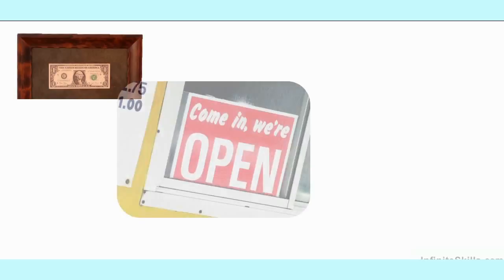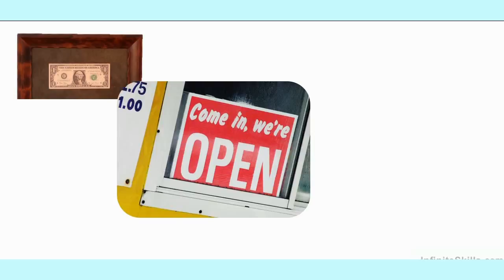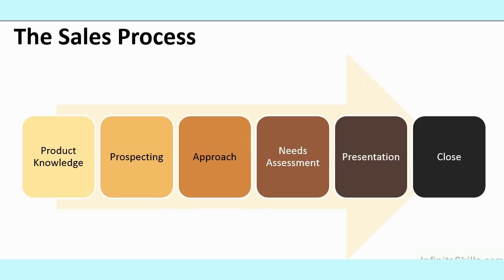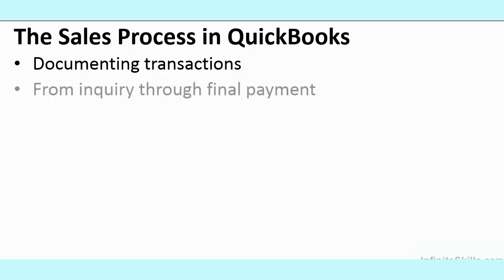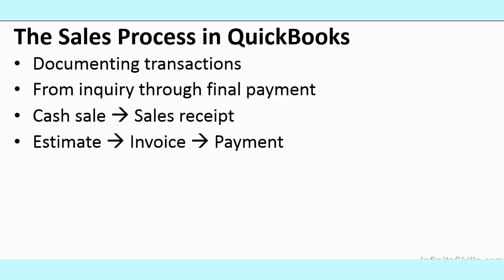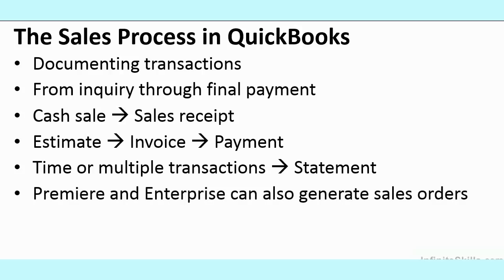37 Making Sales